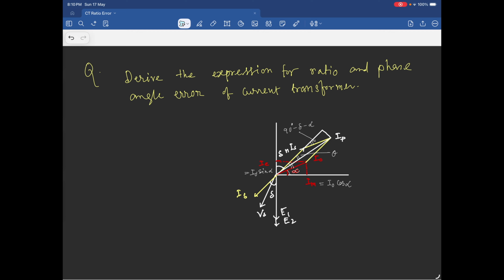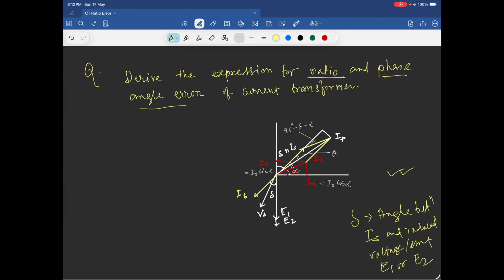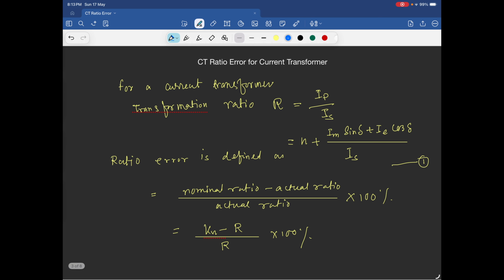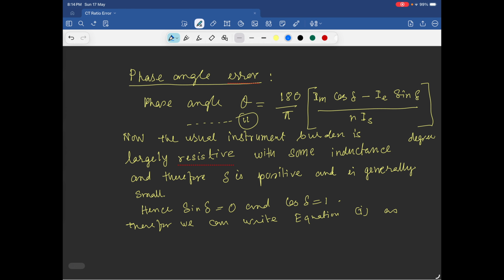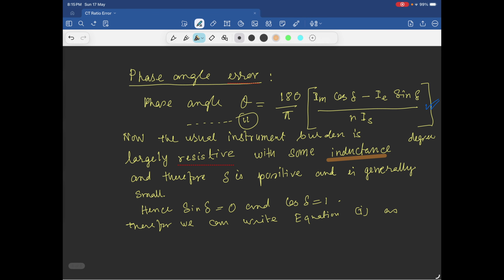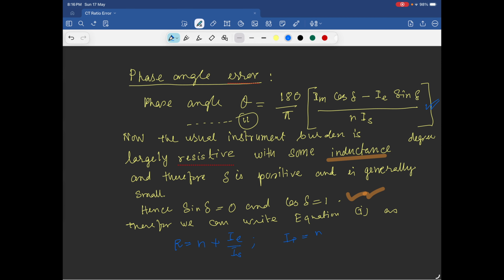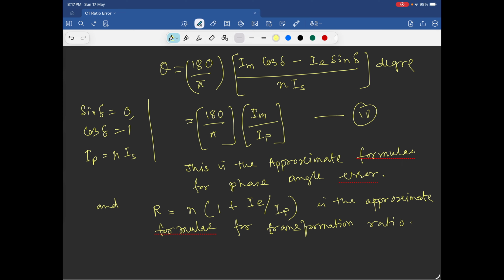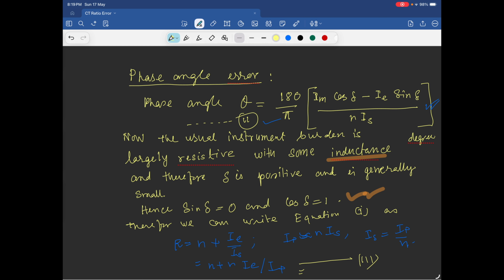Current Transformer-Transformation ratio and phase angle errors- easy explanation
Current Transformer - Transformation Ratio & Phase Angle Error | Easy Explanation
In this video, we explain one of the most important topics in Electrical and Electronic Measurements — Current Transformer (CT) with special focus on Transformation Ratio and Phase Angle Error.
We have simplified the concepts and derivations so that even beginners can understand easily. Step-by-step explanation with clear diagrams and phasor representation makes this video perfect for semester exam preparation.
Perfect for:

B.Tech Electrical Engineering Students
Diploma in Electrical Engineering
Students of Netaji Subhash Engineering College, Kolkata
MAKAUT University Students
If you are preparing for upcoming semester exams, this is a must-watch video.
💬 Comment which part you liked the most
🔄 SHARE with your classmates
Your support and appreciation motivate me to create more quality content like this.